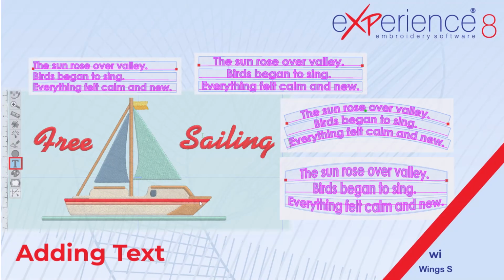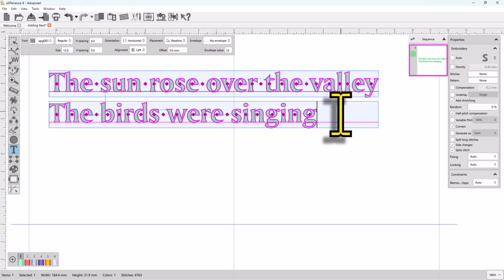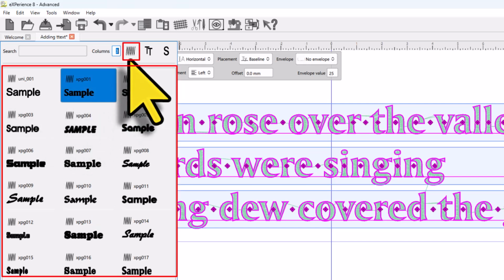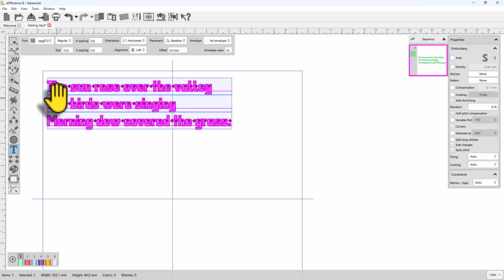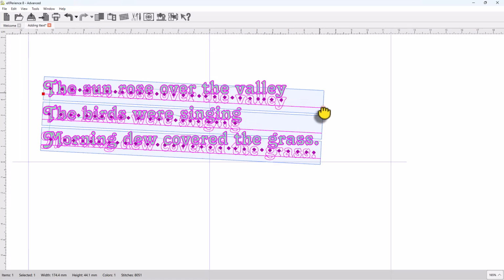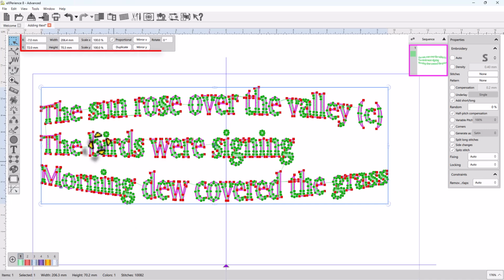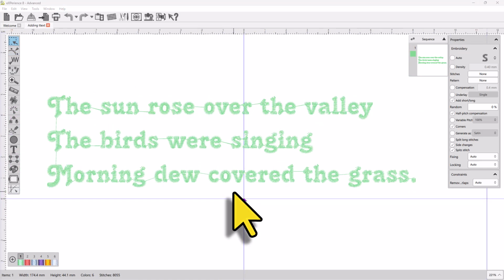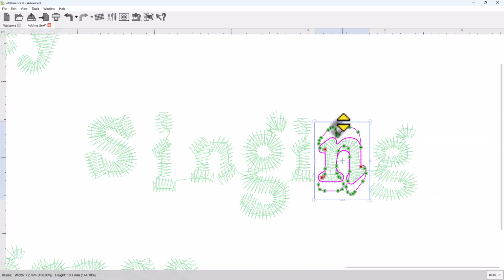Transform Your Designs: Add Text to Your Embroidery Projects (Updated)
In this comprehensive tutorial, we explore how to effectively utilize the text tool within your embroidery software to enhance your designs. You will learn the fundamentals of adding and positioning text, selecting appropriate stitch types, and choosing from pre-digitized, True Type, or symbol fonts.

The video also covers advanced text editing features, including adjusting character size and spacing, changing text orientation, aligning multi-line paragraphs, and breaking text apart into individual letters or curves for custom node editing. By mastering these text properties, you can achieve professional, high-quality lettering output for any embroidery project.

Video Chapters
0:00 - Introduction to the Text Tool
0:36 - Selecting Stitch Types and Colors
1:21 - Using the Text Editor
2:25 - Exploring Fonts and Text Options
4:54 - Adjusting Character Size, Spacing, and Style
6:01 - Text Orientation and Boundary Placements
6:56 - Finalizing and Re-editing Text
7:32 - Moving Text and Individual Characters
8:03 - Using the Node Editor for Placement
9:30 - Breaking Text Apart and Converting to Curves